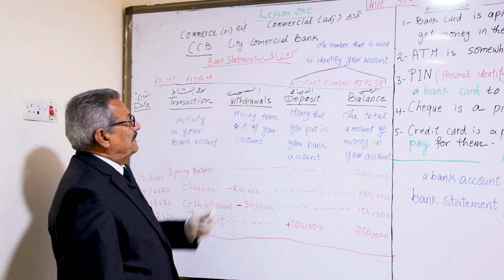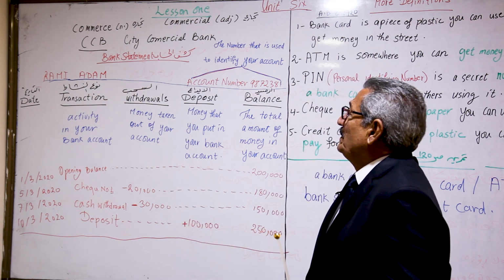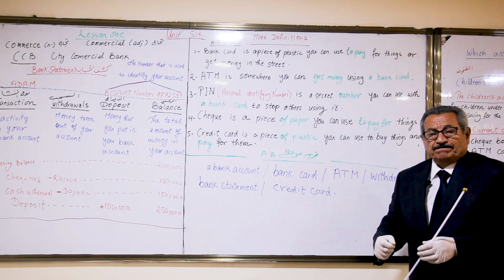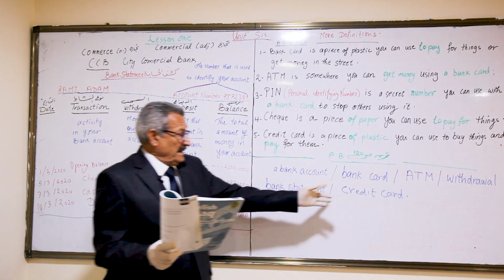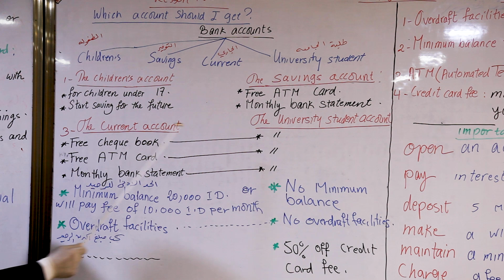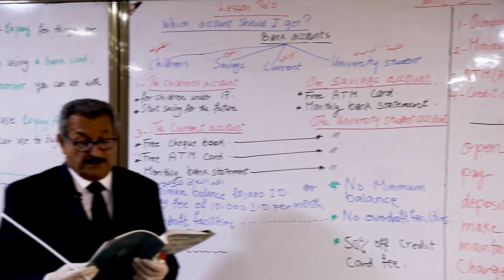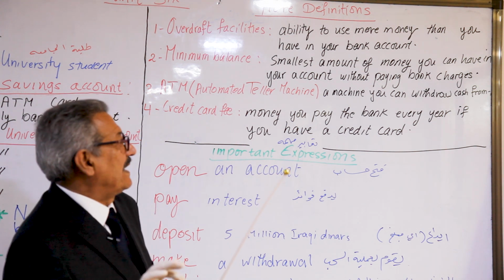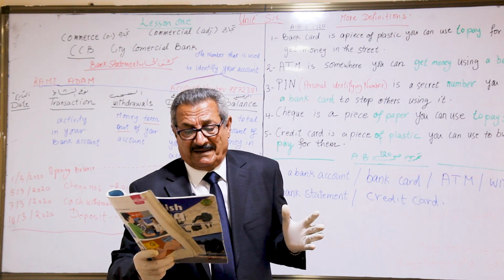درس اللغة الانكليزية محاضرة 1